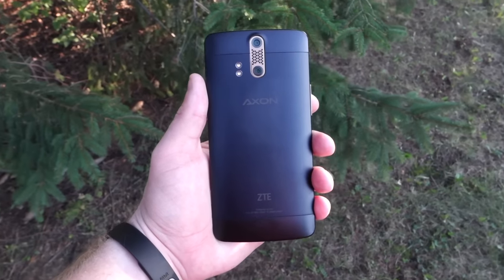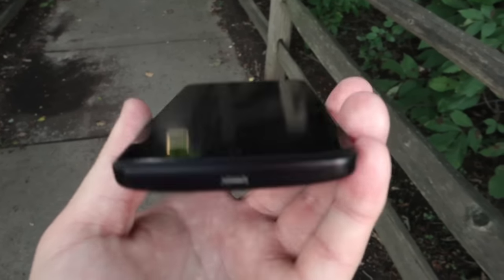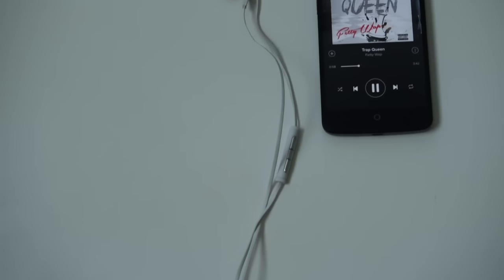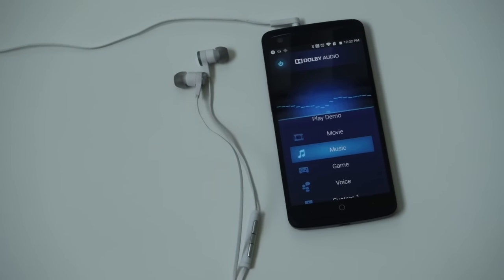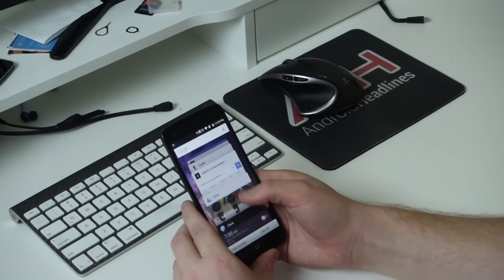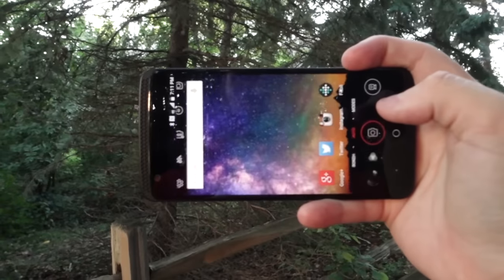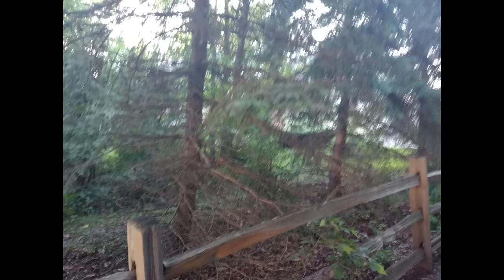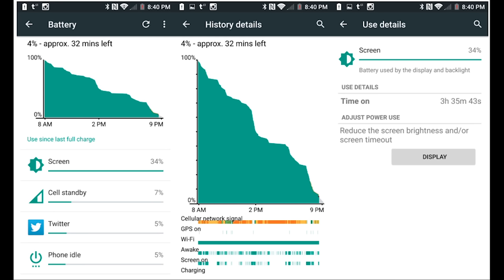ZTE Axon Pro Review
ZTE's first true flagship for the US, the Axon Pro. Let's check it out in the full review!